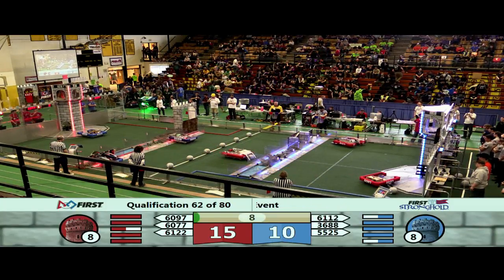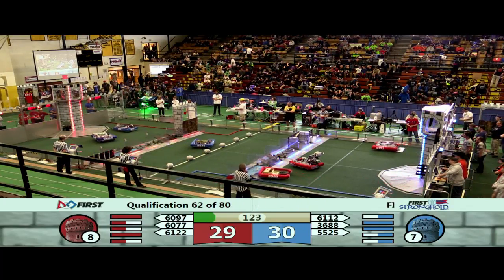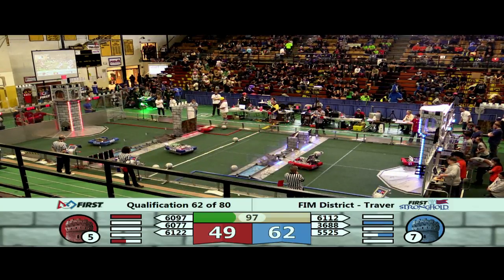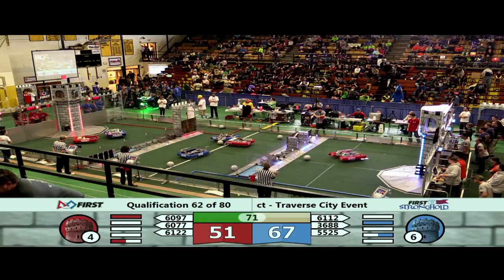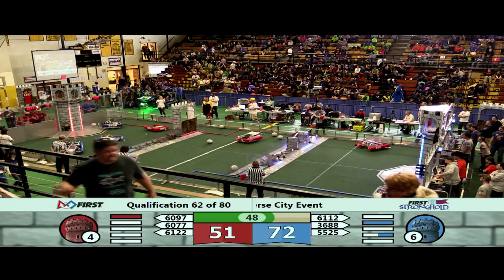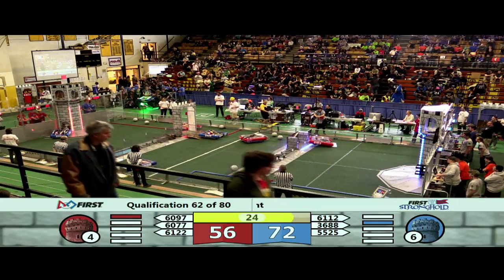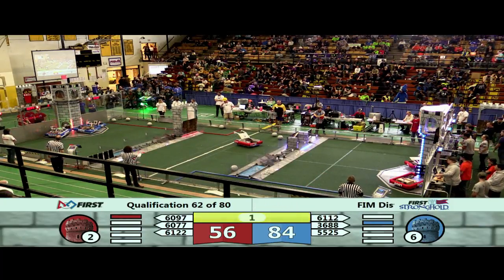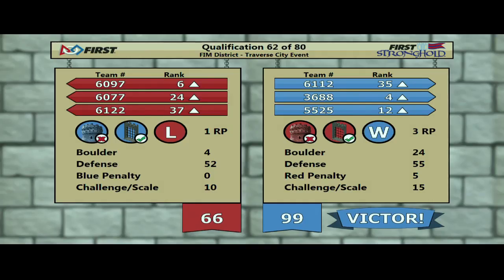2016 Traverse City Qualification Match 62